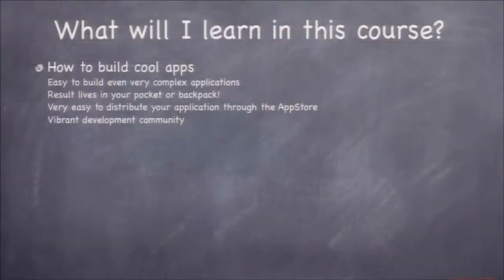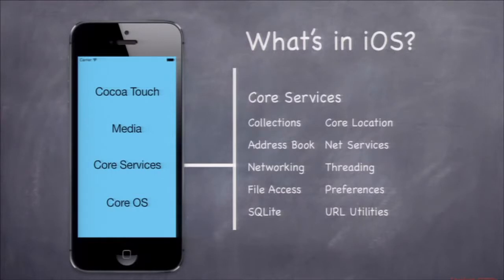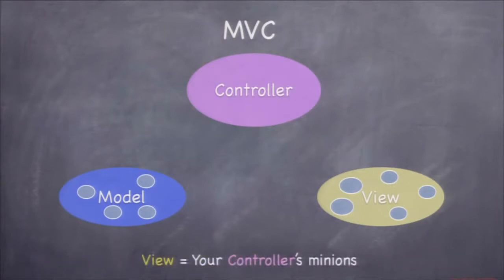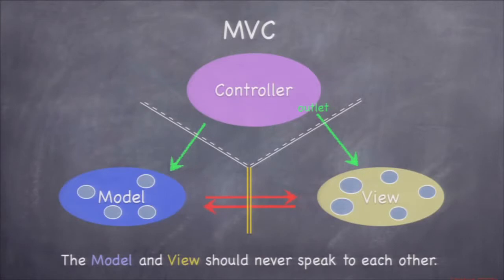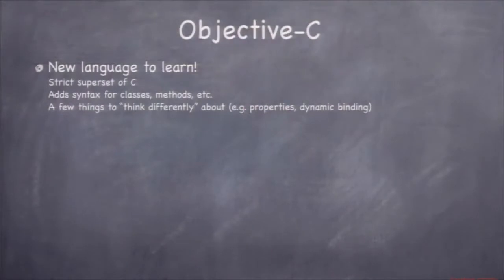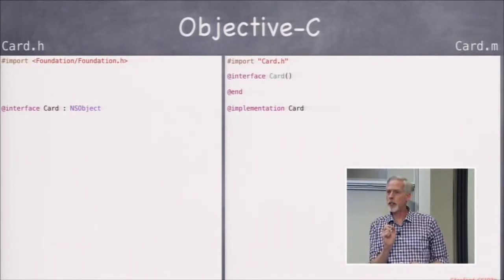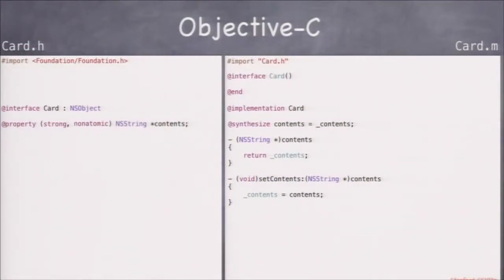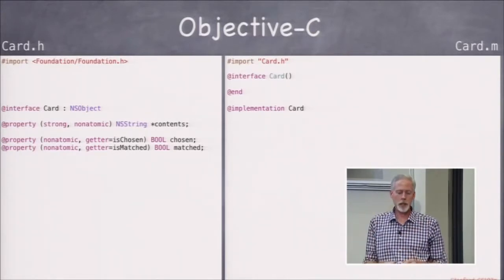Stanford University Developing iOS 7 Apps Lecture 1 Class Logistcs, Overview of IOS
Desenvolvendo IOS7 da Stanford com legendas em Portugues